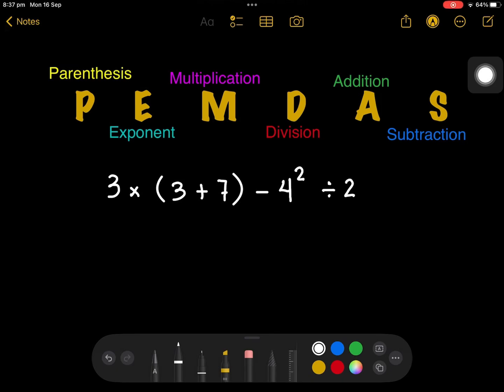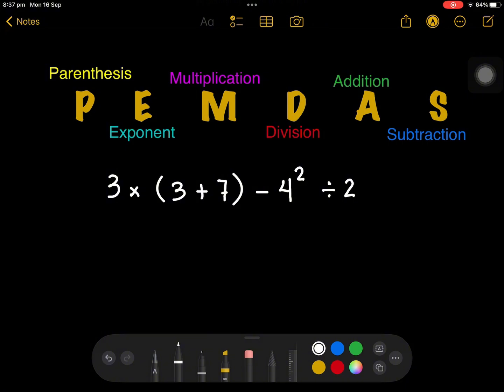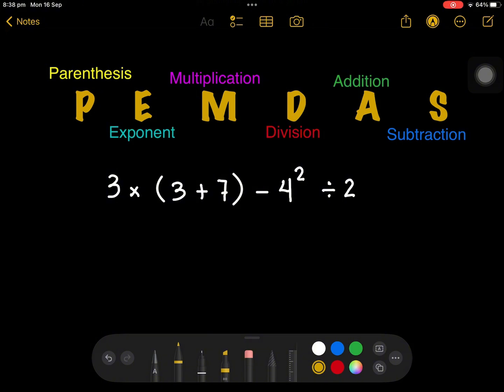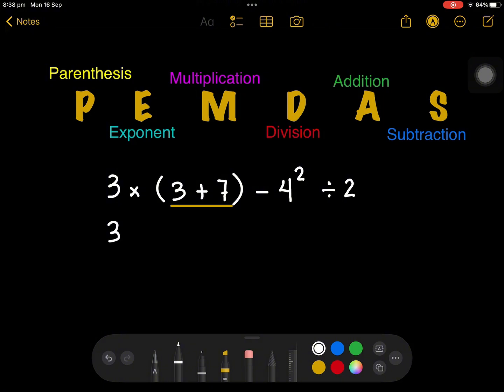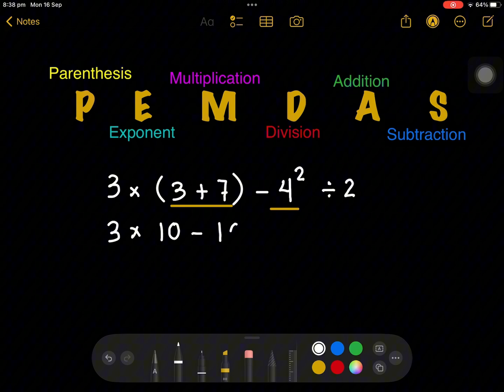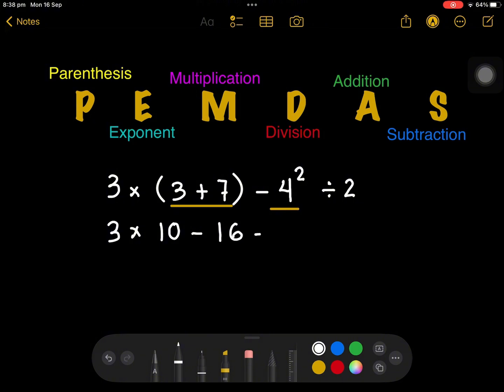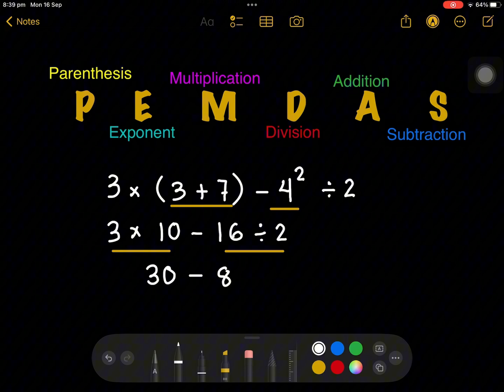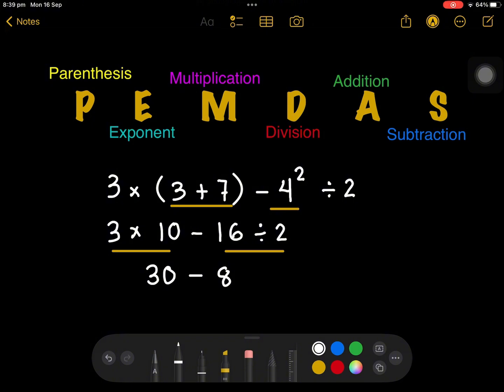PEMDAS | Order of Operations